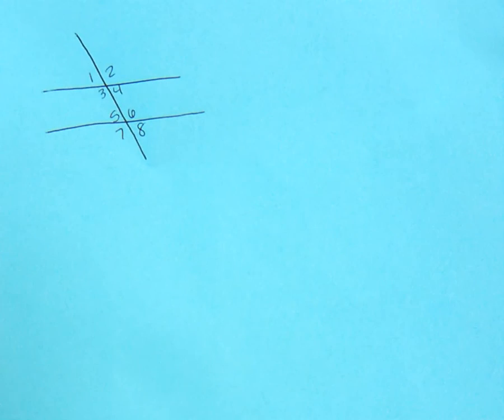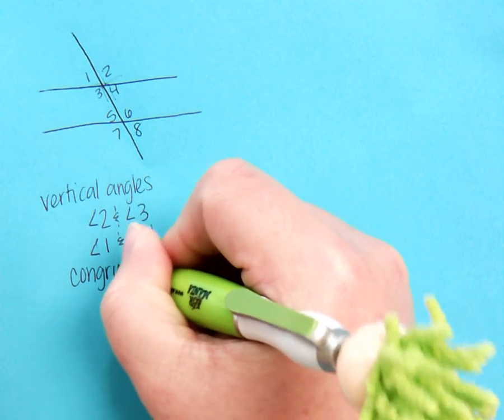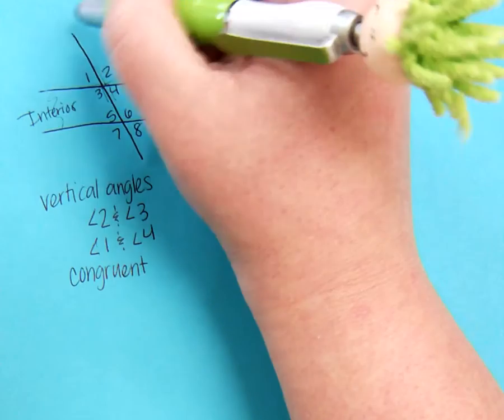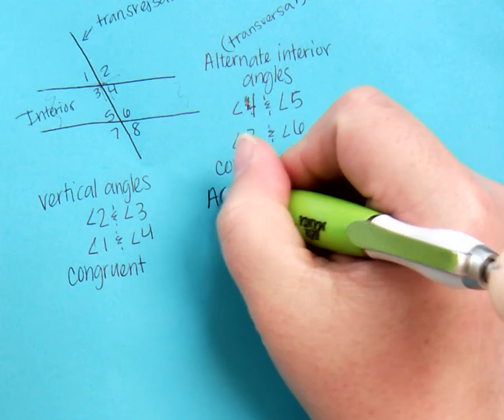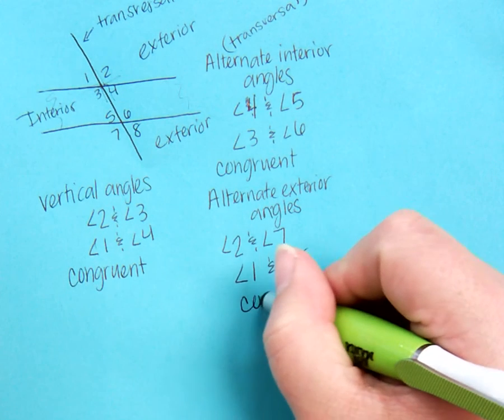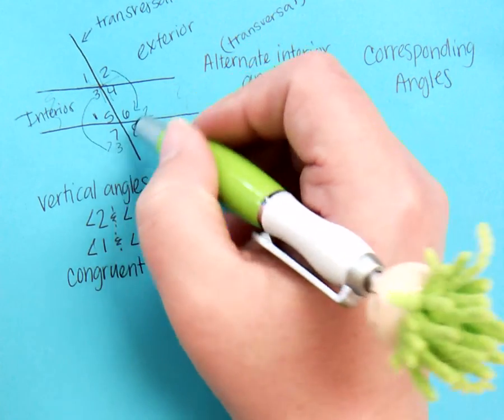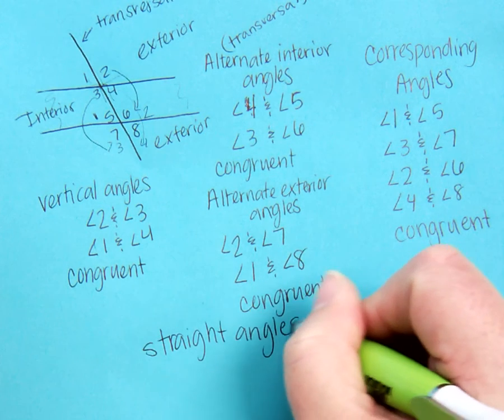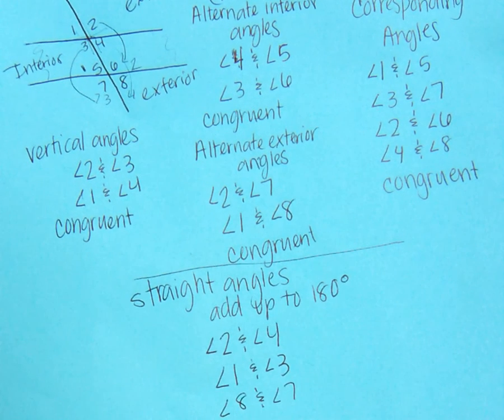Angle Relationships and Transversals